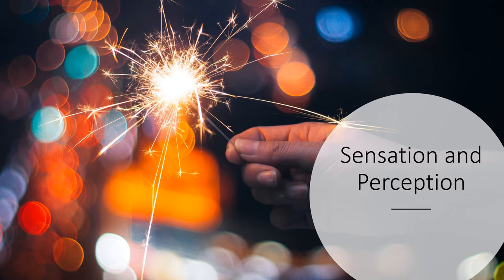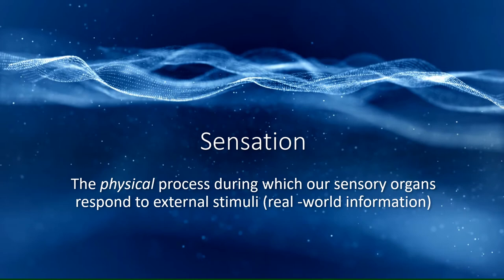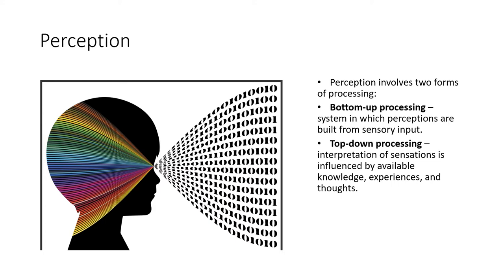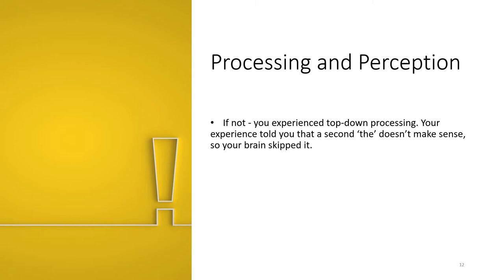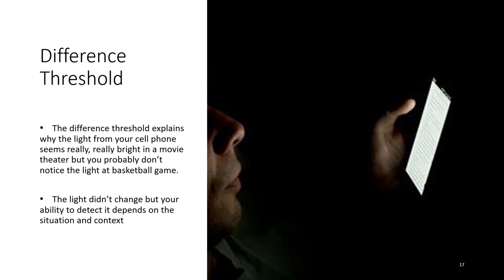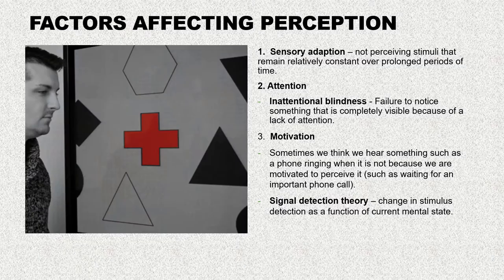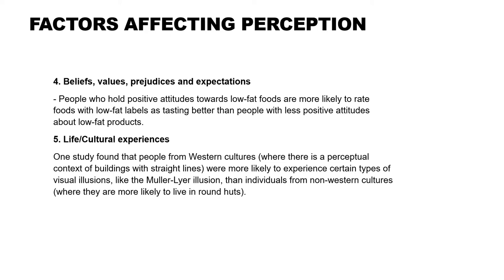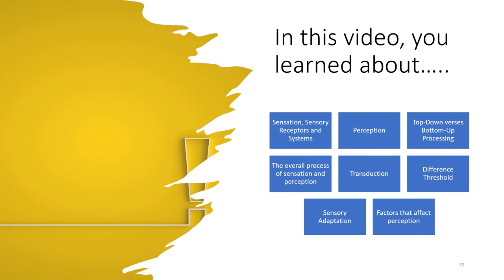Openstax Psychology: Sensation and Perception